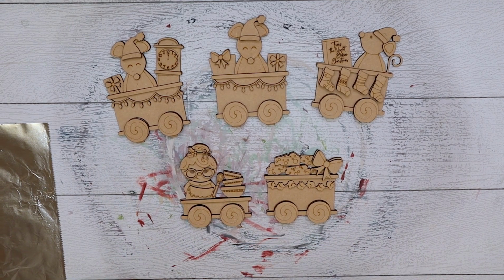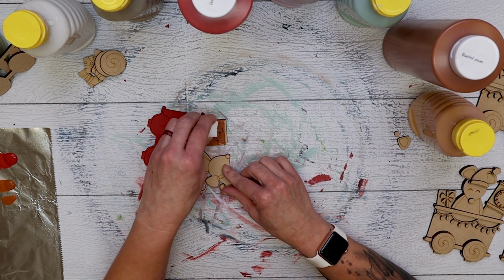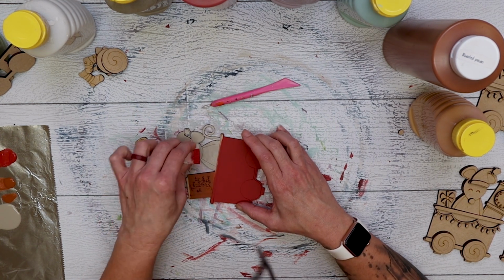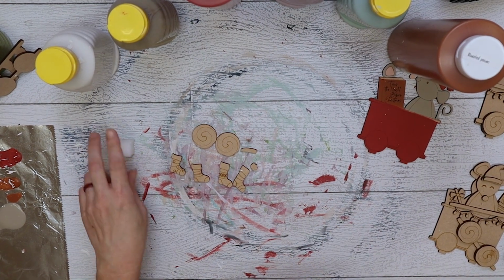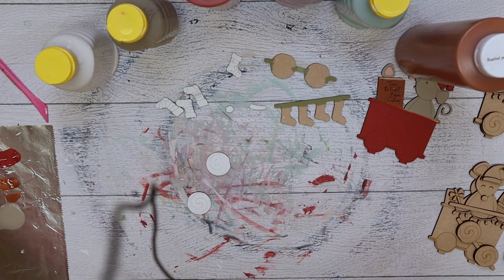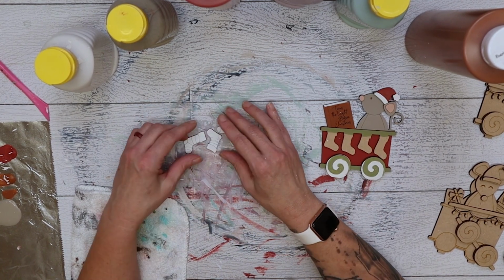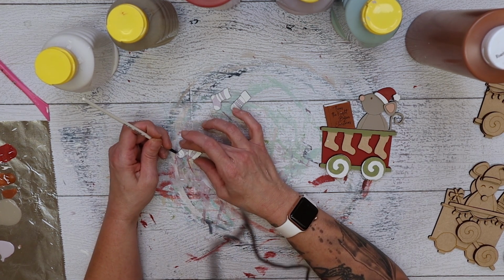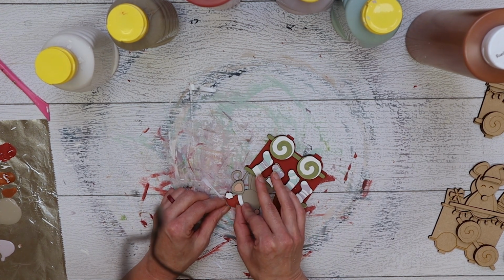Paint with me - Mouse with Book Christmas Train Cart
Embrace the holiday season with our festive 'Paint With Me: Quiet as a Mouse Train Shelf Sitter' tutorial! This delightful DIY project is perfect for adding a touch of Christmas charm to your home decor or for creating heartfelt, hand-painted gifts for your friends and family.

👇 Essential Supplies 👇
- Huckleberry Gems Quiet as a Mouse Christmas Train
- Variety of Acrylic Paints
- Selection of Brushes
- Your Creative Spark! 😉

💡 Why This Project is a Must-Try 💡
Break away from the mundane offerings of regular craft stores and dive into a world of originality with our easy-to-follow, unique crafting guide. Our complete kit includes everything necessary to create a captivating Quiet as a mouse Train, coupled with the convenience of peel-and-stick technology to keep things tidy and simple. This project is ideal for crafters at any skill level, aspiring to bring a unique touch to their holiday decorations!

📥 Exclusive Bonus for You! 📥
Enhance your crafting adventure with a complimentary PDF pattern download for our 'Warm Winter Mugs' project. This additional activity is incredibly simple and perfect for adding a cozy, wintery feel to your decor.

👩‍🎨 Join Our Crafting Community! 👨‍🎨
Participate in our FREE monthly live zoom craft nights for more fun and inspiration. Find all the details in our Facebook group:

If you embark on this crafting journey, I would be thrilled to see your creations – tag me on social media!

Happy Holiday Crafting!